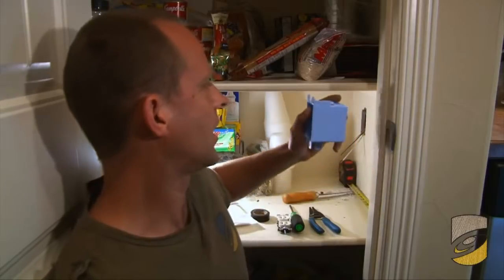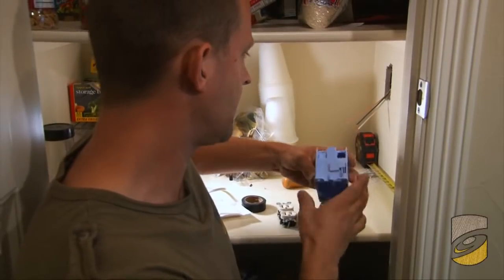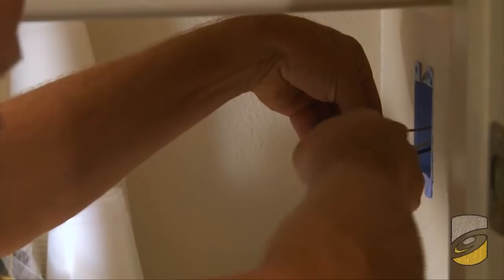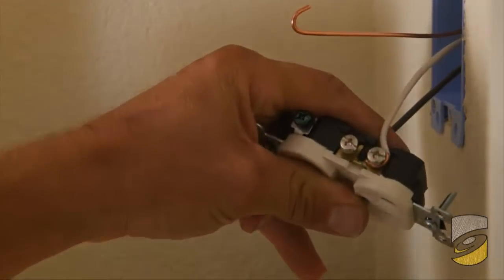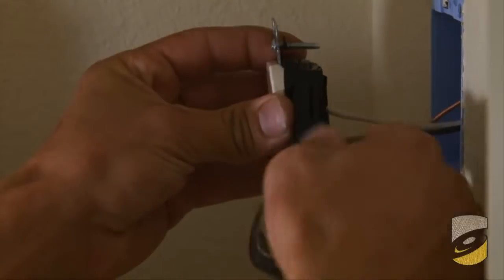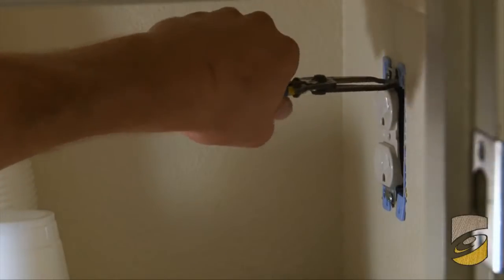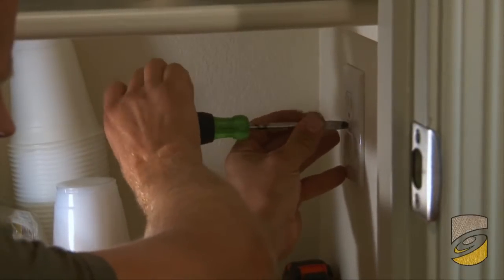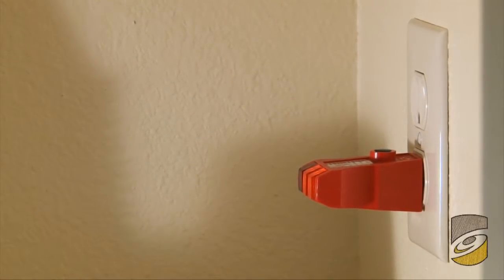How to Install a Receptacle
Demonstrate installation of electrical receptacle.